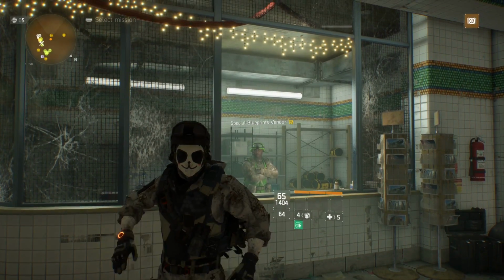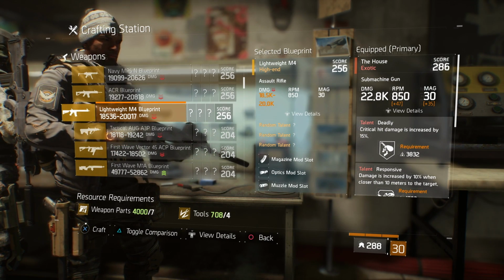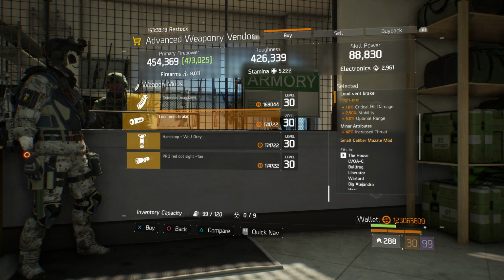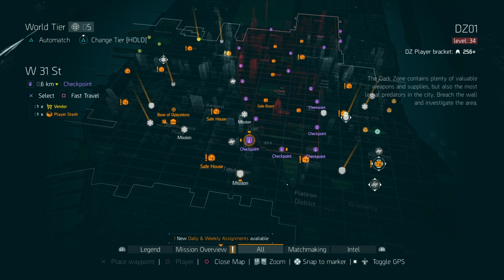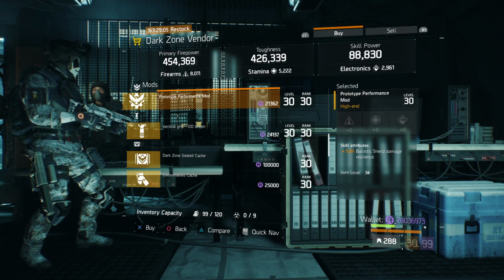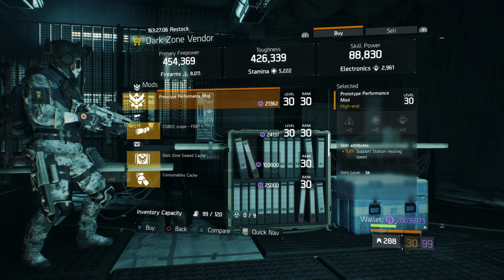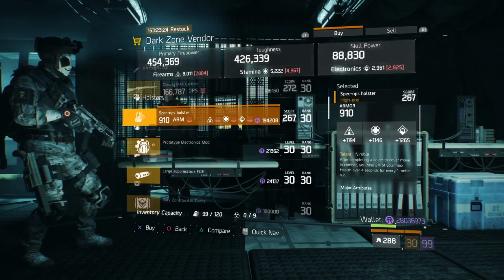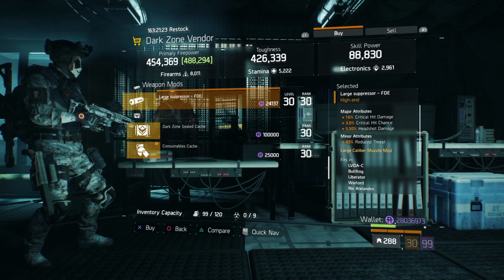1 BLUEPRINT AND 6 ITEMS YOU DON'T WANT TO MISS | THE DIVISION WEEKLY VENDOR RESET | 5/18/2018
0:41 LWM4 BLUEPRINT
2:00 LOUD VENT BREAK
2:45 PERFORMANCE MOD
4:07 PERFORMANCE MOD
5:36 PERFORMANCE MOD
6:52 EXTENDED MAG
7:52 SUPPRESSOR